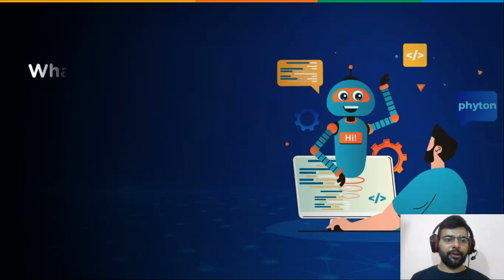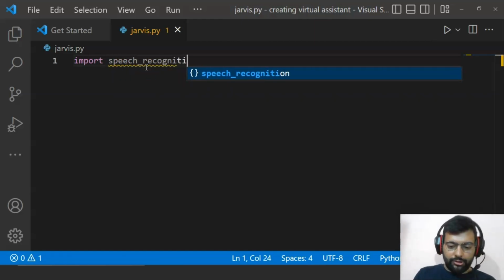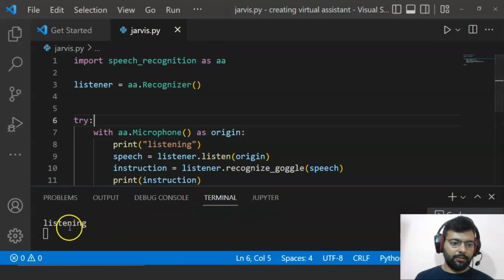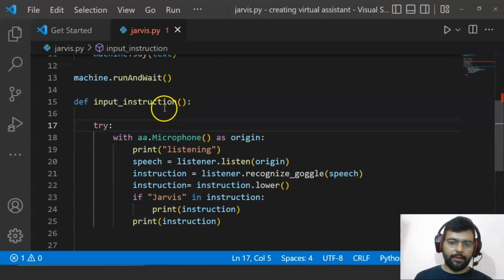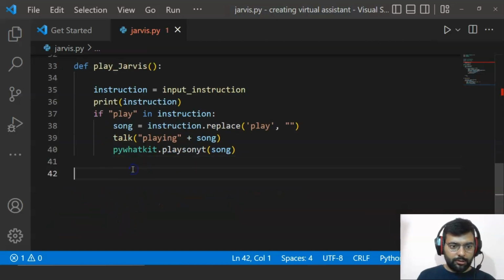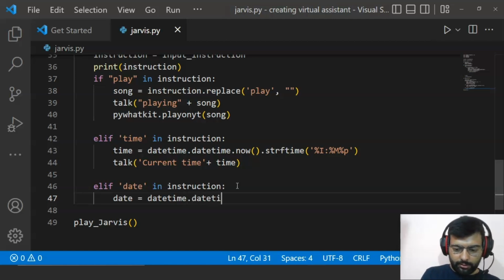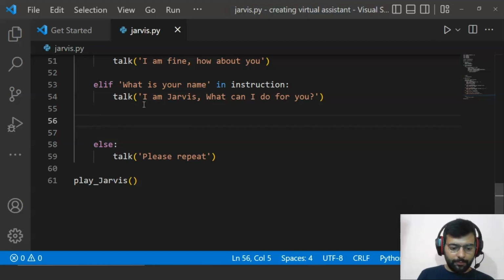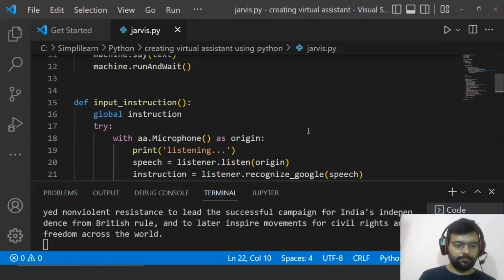How to Create Virtual Assistant Using Python | Creating Virtual Assistant Using Python | Simplilearn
️️🔥 Applied Generative AI Specialization by Simplilearn, delivered by Simplilearn in collaboration with Purdue University

This tutorial Creating Virtual Assistant using Python will help you create your virtual assistant. In the video, we will add functionalities such as current date and time, playing any video on Youtube, and searching for information through Wikipedia.

How to Create Virtual Assistant Using Python
👉  00:00 Introduction To Virtual Assistant
👉  02:18 installation of Modules
👉  04:23 Demonstration

✅ A virtual desktop assistant is a wonderful invention. If you want your device to operate according to your commands, just like Jarvis did for Tony. It is indeed feasible. Python makes it feasible. Python has a good main library that may be used to create virtual assistants.
✅ pyttsx3 is a text-to-speech conversion library in Python. Unlike alternative libraries, it works offline, and is compatible with both Python 2 and 3.
✅ Python speech recognition Library for performing speech recognition, with support for several engines and APIs, online and offline.

✅ Key Features
- Add the IBM Advantage to your Learning
- 25 Industry-relevant Projects and Integrated labs

✅ Tools Covered
- ChatGPT
- Flask
- Matplotlib
- django
- Python
- Numpy
- Pandas
- SciPy
- Keras
- OpenCV